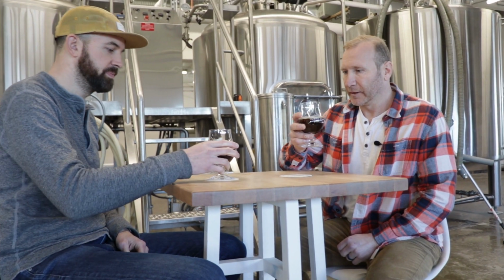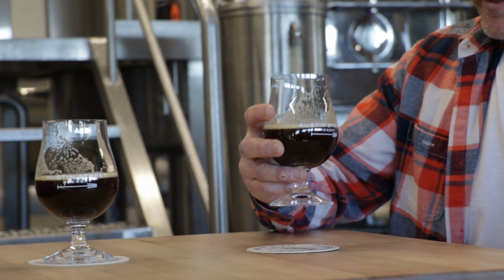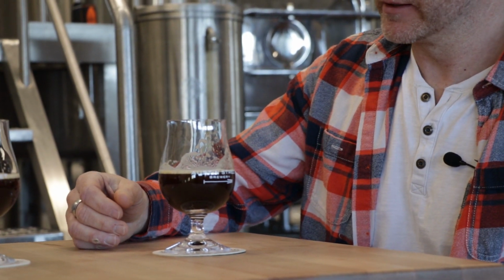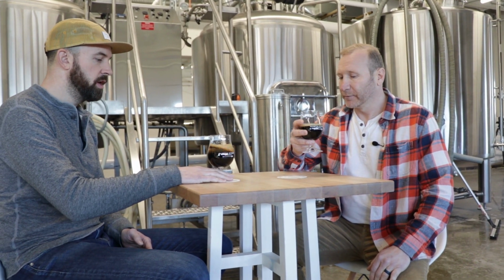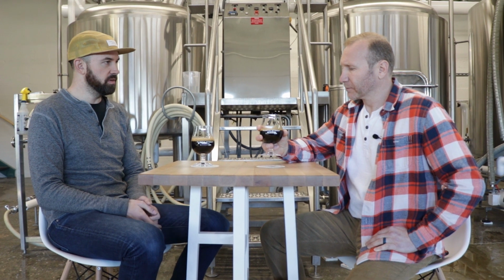Tasting Maine Brews with Austin Street Brewing 1/12/19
Sitting down with Austin Street Brewery's co-founder Will Fisher for 2 tasting rounds of their latest brewed wintery dark beers.